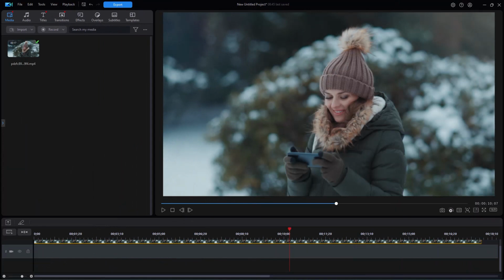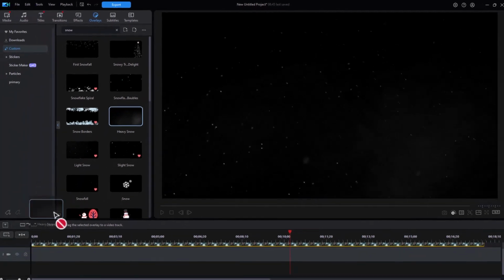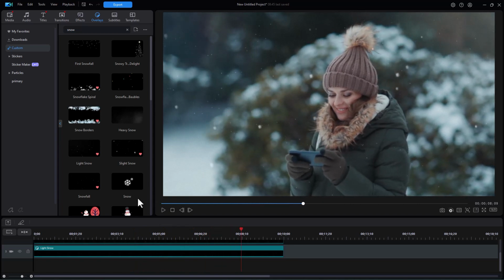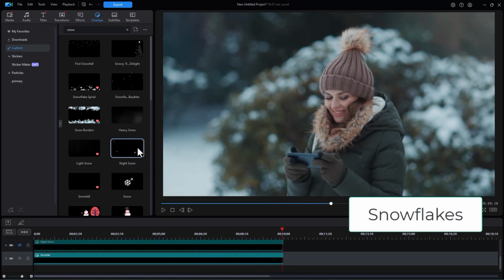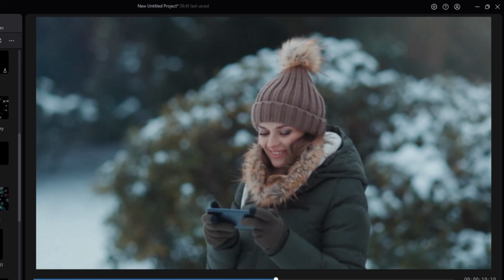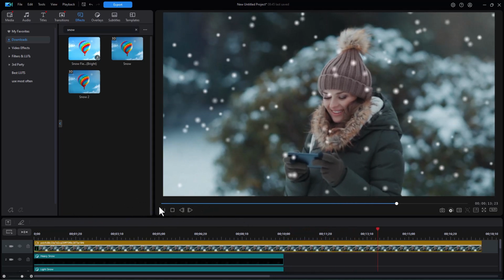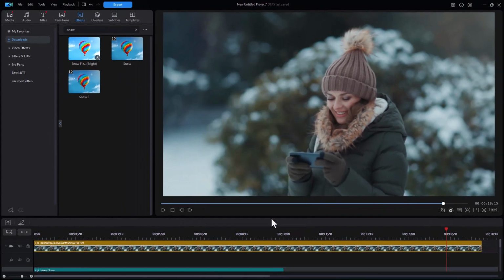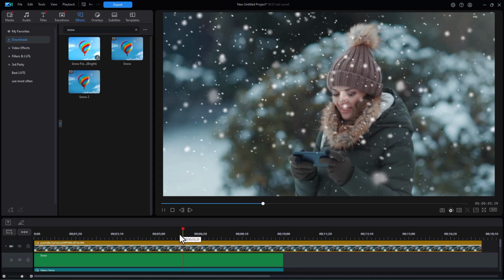How to add different types of snow to your scene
Sometimes you may want to add artificial snow to a scene. You can do that by using overlays and effects in PowerDirector. In this tutorial we show you some techniques for using both and how to use the default options to make a different kind of effect using a mix and match approach.